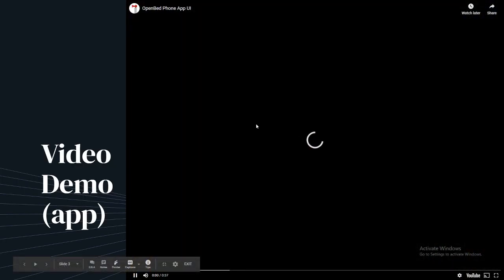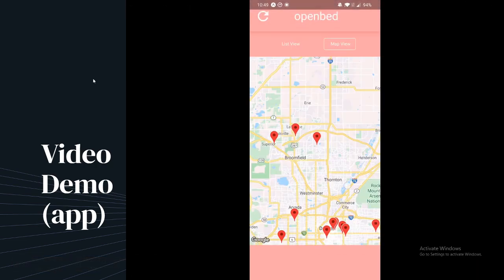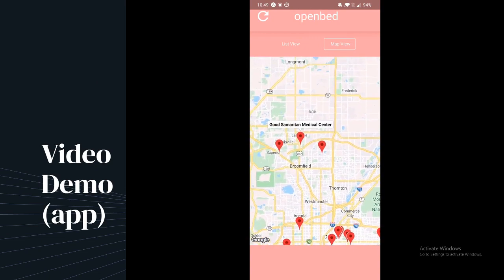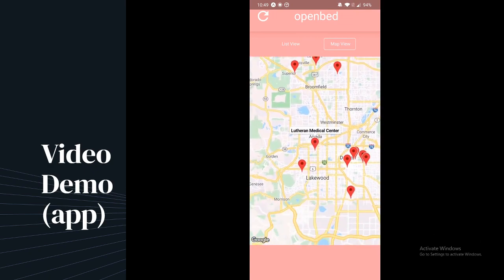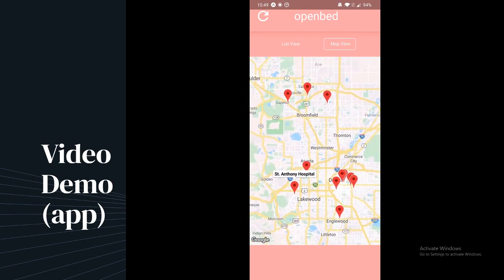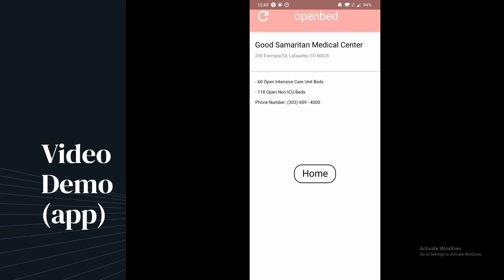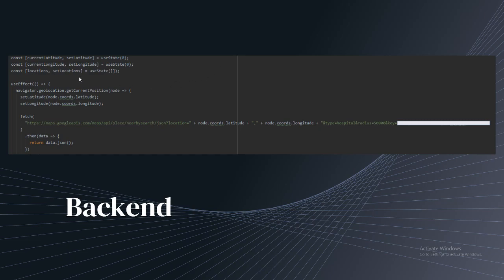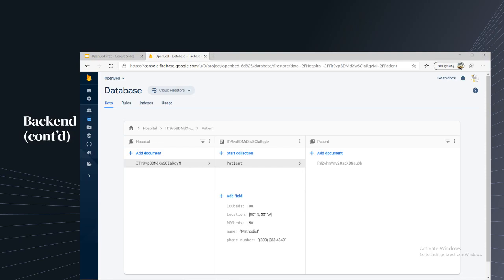OpenBed Rowdyhacks demo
It's hard to demonstrate app functionality in a video and not a demo. Our team is used to demo-ing in person where we can show the user the final product of the app, but online it is very hard to do that.